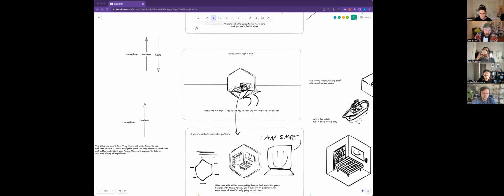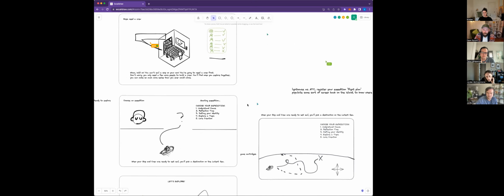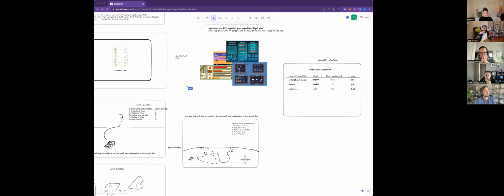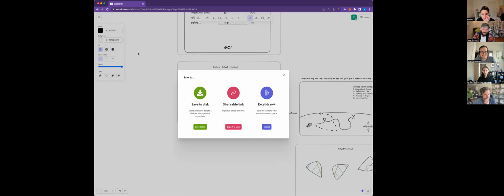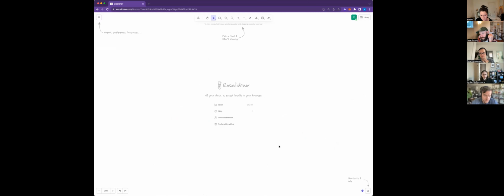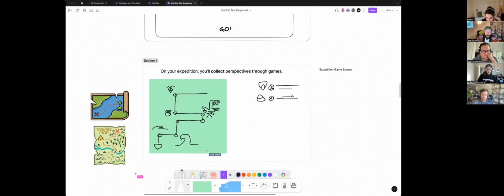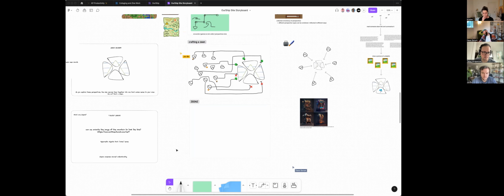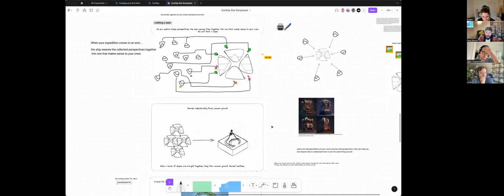Tightening Up OurShip Storyboarding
Dave, Jon, Kristen, Jordan, Tony - 1/31/23

Getting there, getting there - we move from Excalidraw back to FigJam. Lots of collapsing the story, condensing...